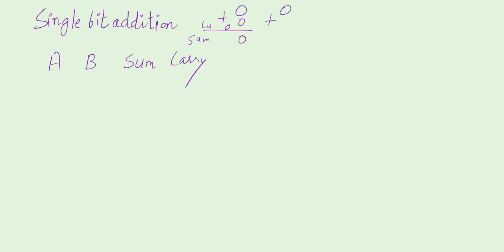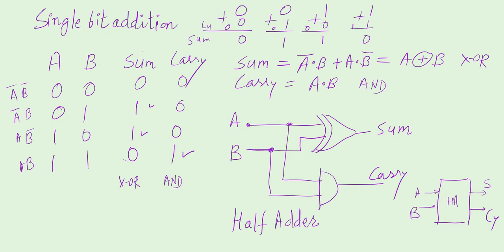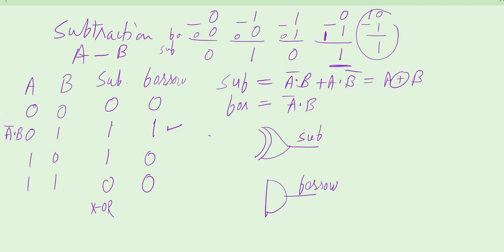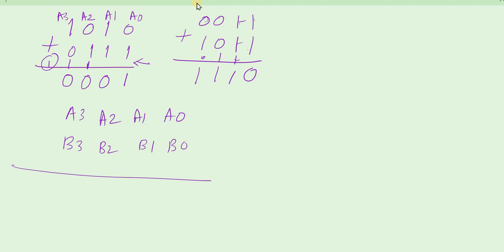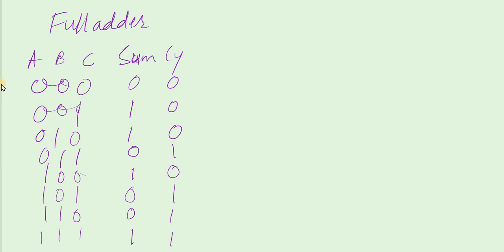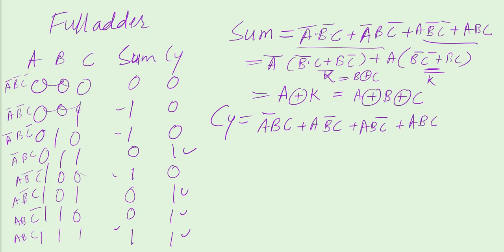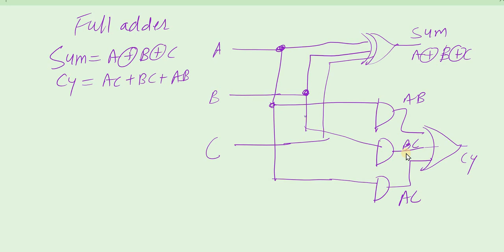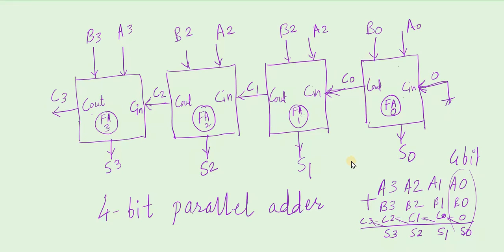Digital - 7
Binary addition, Half adder, Half subtractor, Full adder, Parallel adder